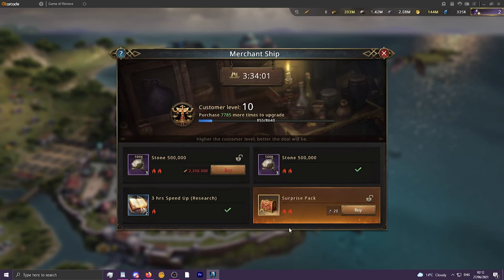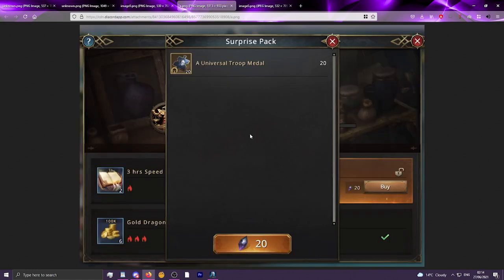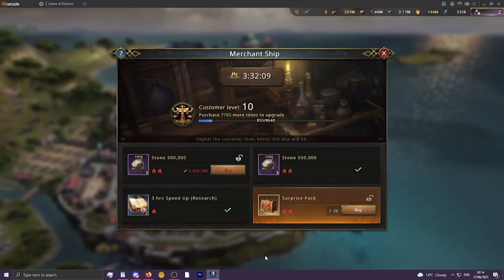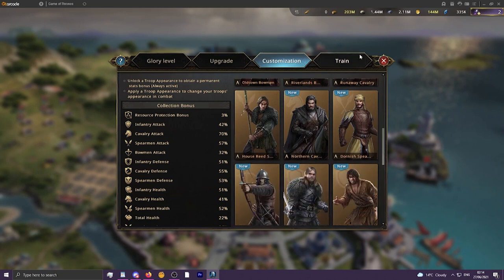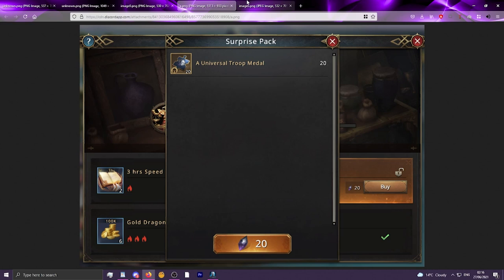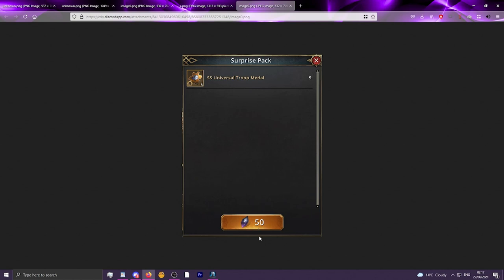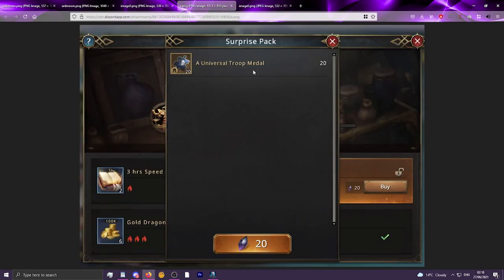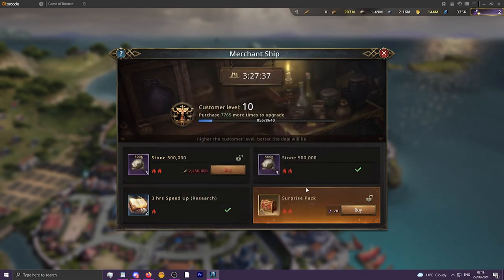Merchant Ship Surprise Pack Hidden Update? - Cheapest SS Medals? - GoTWiC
In the latest update, the Merchant Ship was stealthily updated to having a new set of Surprise Packs available for purchase with Black Diamonds, some of the deals are likely not worth it like before, but it sees the introduction of a consistent way of purchasing A medals into the game, and now the cheapest method of obtaining SS medals with Black Diamonds.